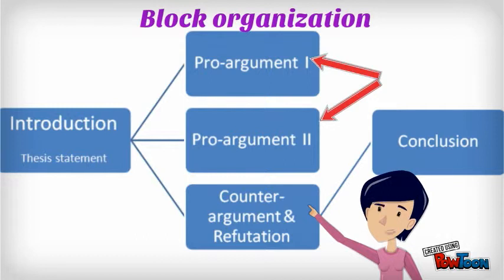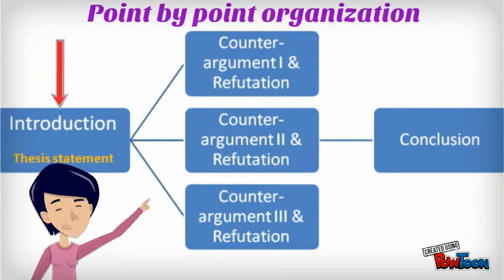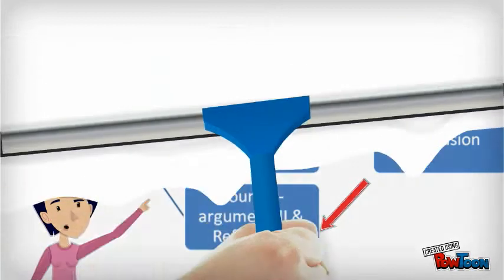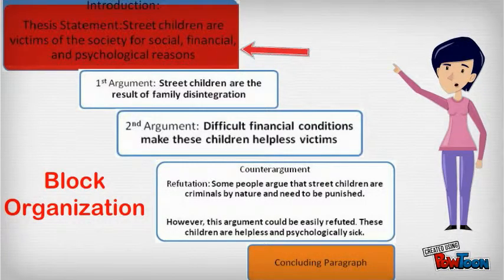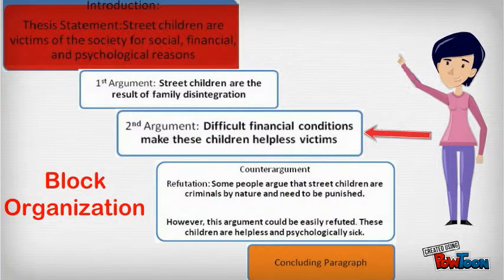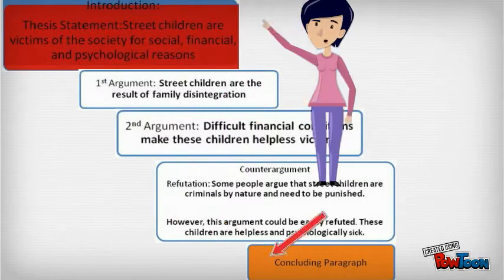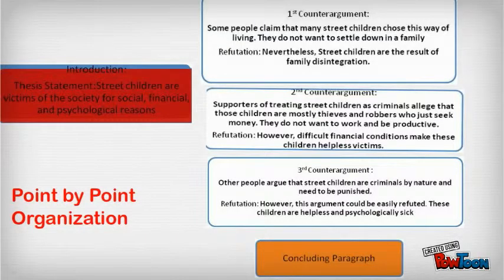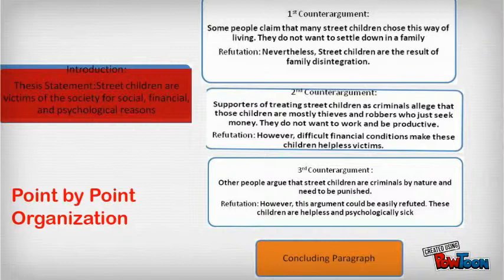Structure of an argumentative essay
Copy (5) None-- Created using PowToon -- Free sign up . Make your own animated videos and animated presentations for free.  PowToon is a free tool that allows you to develop cool animated clips and animated presentations for your website, office meeting, sales pitch, nonprofit fundraiser, product launch, video resume, or anything else you could use an animated explainer video. PowToon's animation templates help you create animated presentations and animated explainer videos from scratch.  Anyone can produce awesome animations quickly with PowToon, without the cost or hassle other professional animation services require.